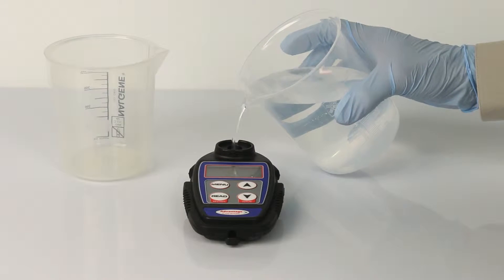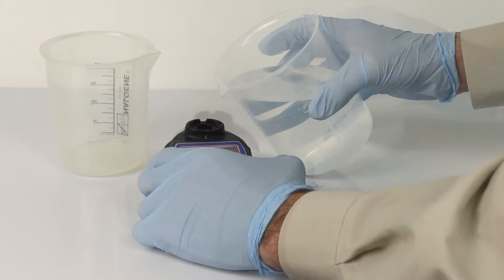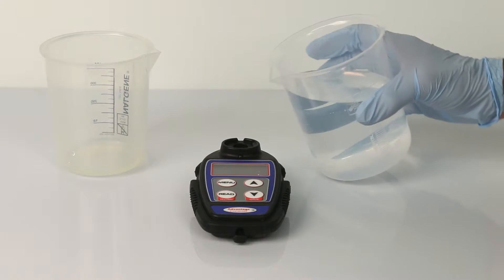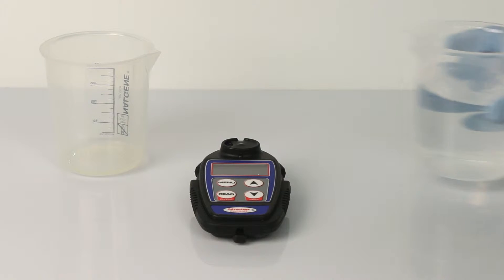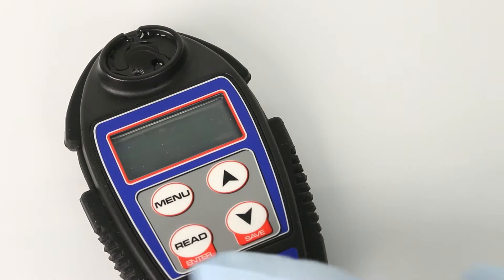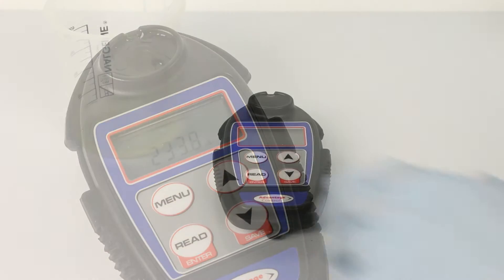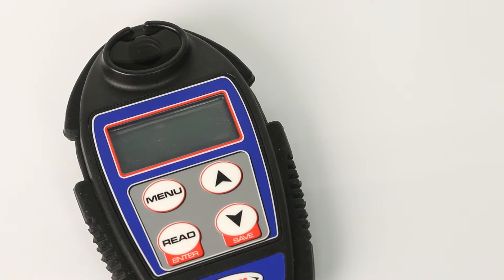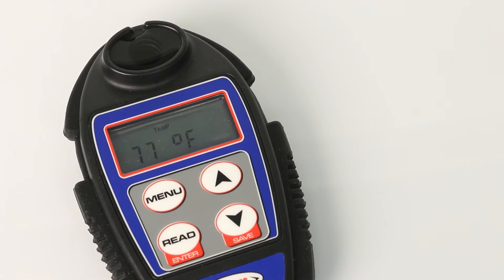Advantage Controls Hantron HT-3P Conducitivity Meter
Measuring conductivity using the Advantage Controls HanTron HT-3P conductivity meter.